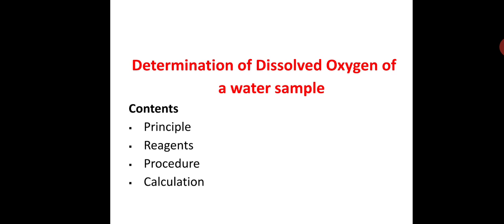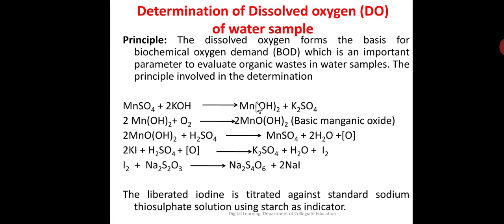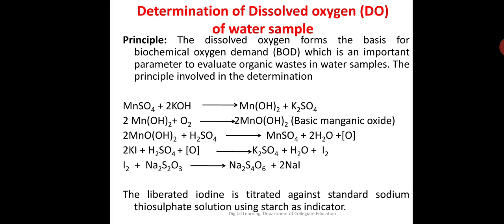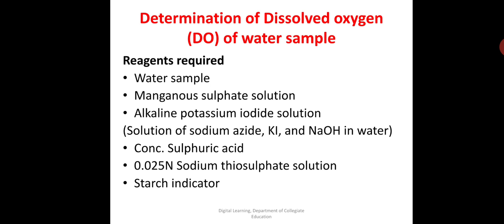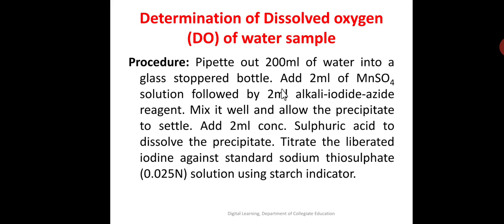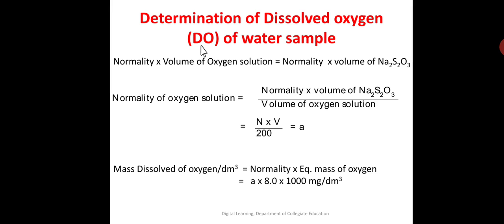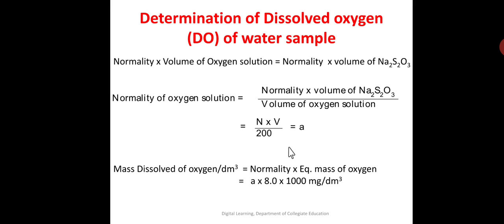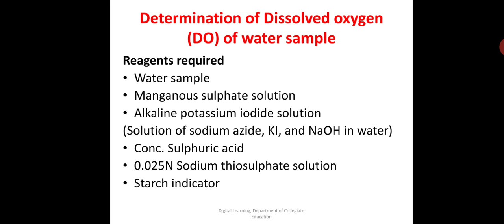Chemistry,V semester, Basic Analytical Chemistry, Session 15